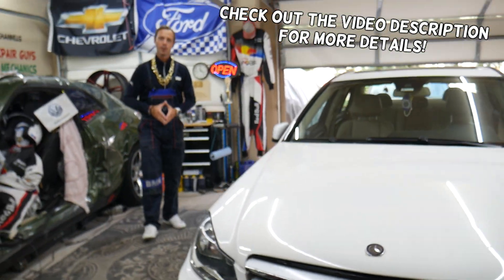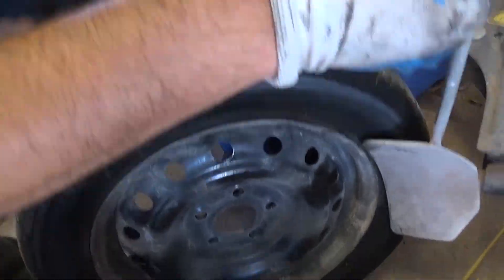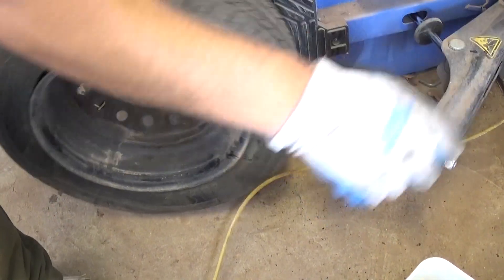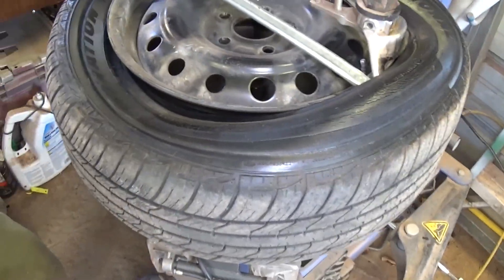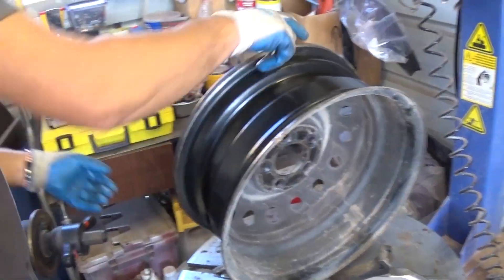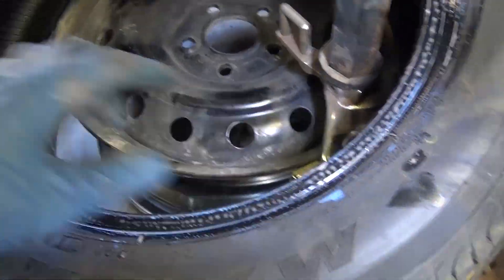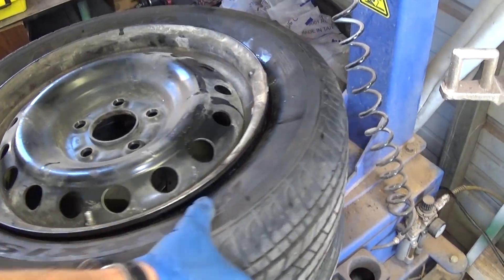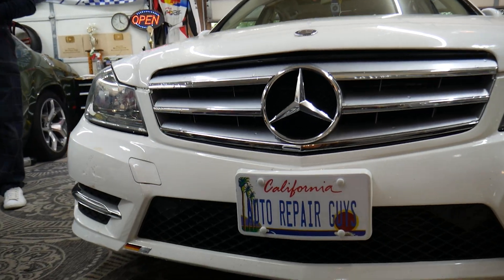How to Change a Tire with TPMS Sensor (SAFELY Protect TPMS During Tire Swap)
Are you mounting or dismounting a tire on a wheel that has a Tire Pressure Monitoring System (TPMS) sensor? These sensors are notoriously fragile and expensive to replace, but they are absolutely critical for safety and keeping your dashboard light off!

This video provides a detailed, step-by-step guide on how to safely break the bead, dismount, and mount a tire without damaging the delicate TPMS sensor stem located inside the rim. This process is essential for anyone doing tire work on any modern vehicle (car, truck, SUV) made after 2007.

Best Tools That We Recommend:
► Tool Set 2
► Screwdriver Set 1
► Screwdriver Set 2
► Torque Wrench 1/2
► Wrench Set
► Off Set Box Wrench